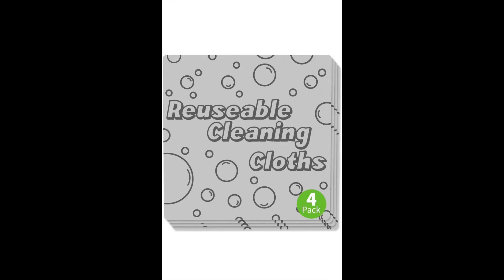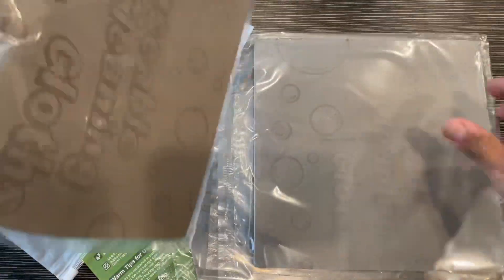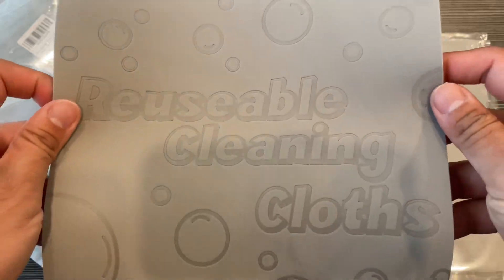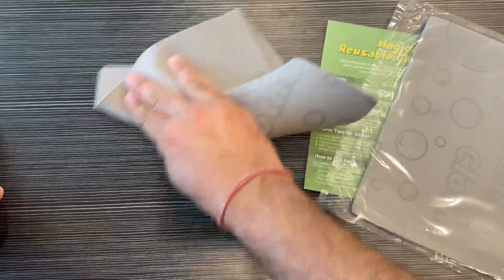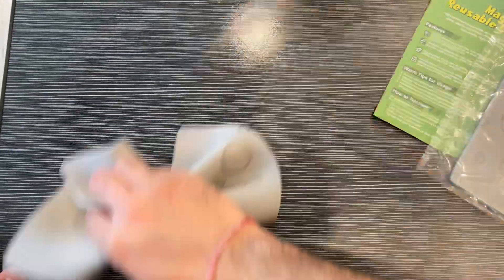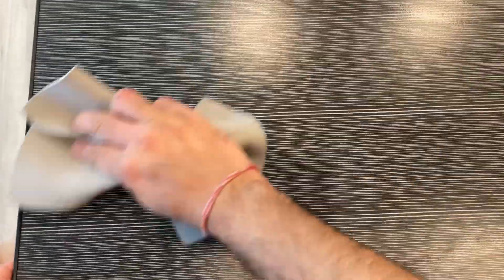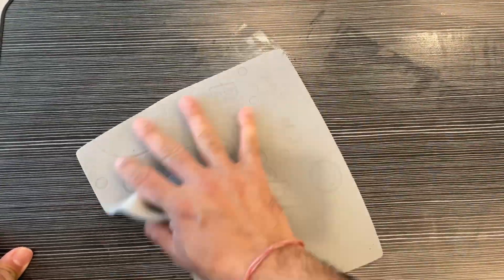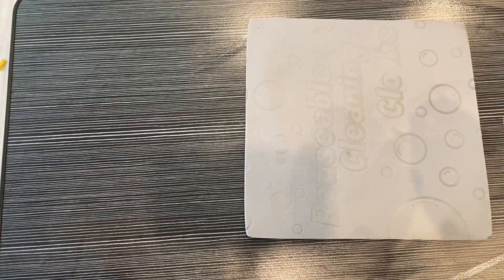4 Pack Damp Clean Duster Towel Thick Magic Cleaning Streakless Cloths Powerful PVA Sponge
4 Pack Damp Clean Duster Towel Thick Magic Cleaning Streakless Cloths Powerful PVA Sponge Cleaning Rag Reusable Kitchen Scrub Clean Towels for Window, Tiles, car interiors, Blinds, Furniture